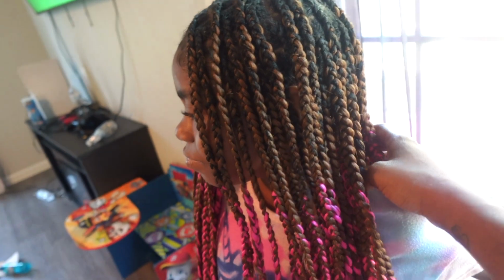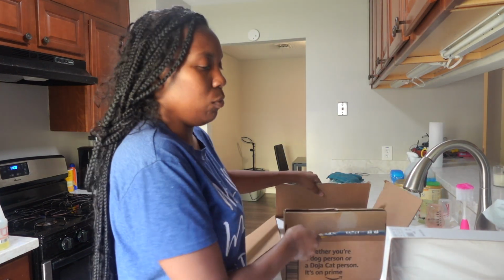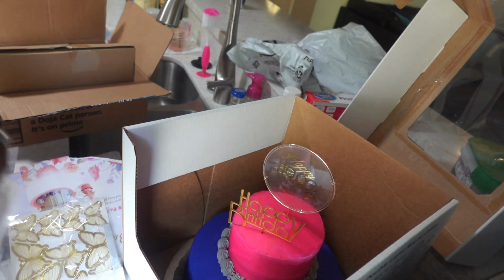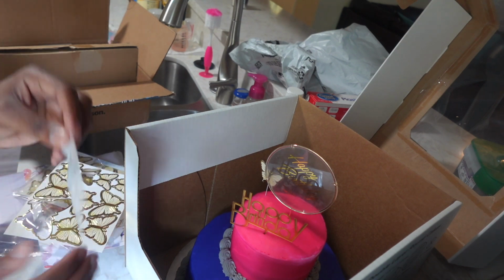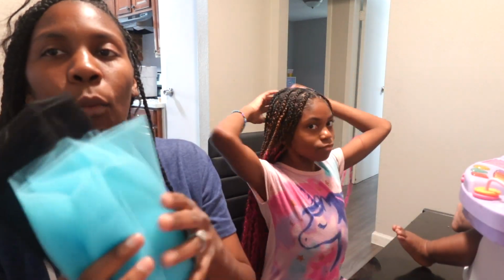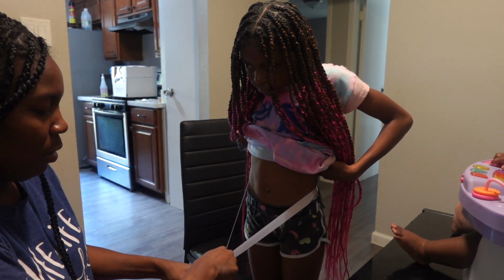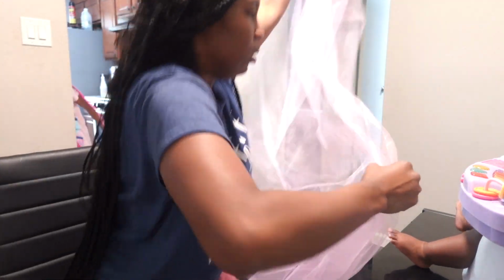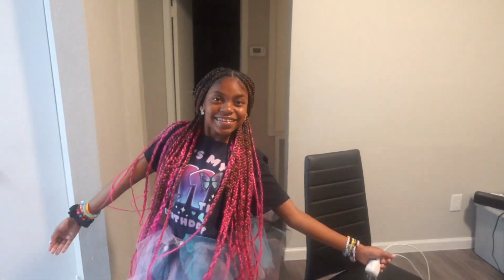VLOG/ DIY CAKE DECOR/MAKING TUTUS/URBAN AIR BIRTHDAY PARTY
Hi guys, this is part 2 to Sunday's vlog.